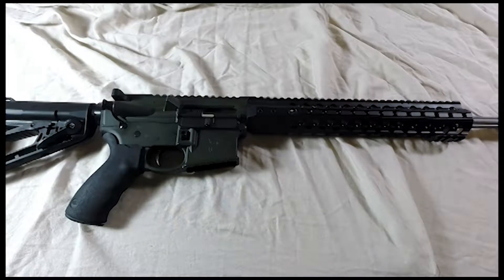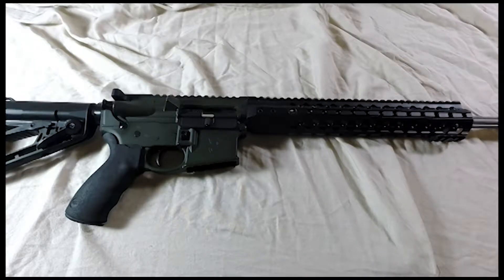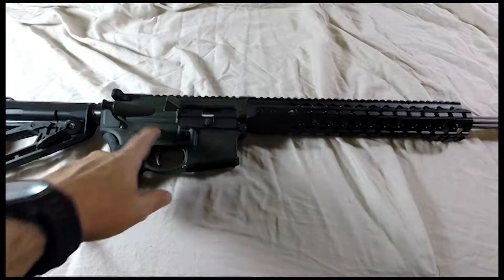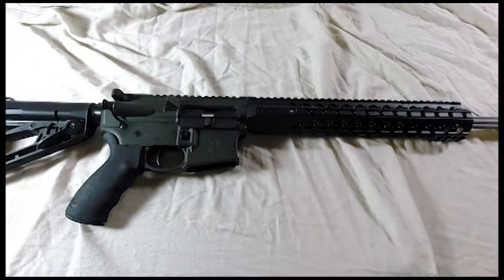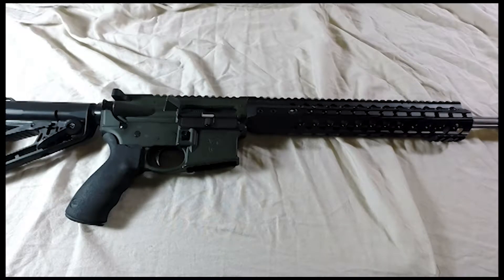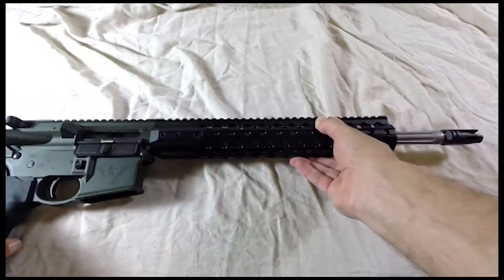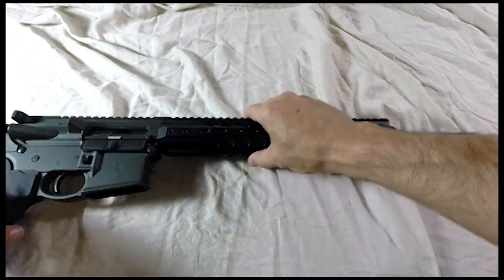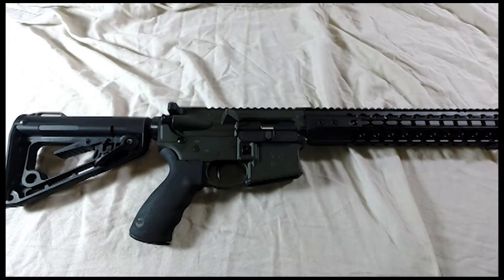Rock Paracord - Wilson Combat Recon Tactical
Like Rock on Facebook

Etsy Store